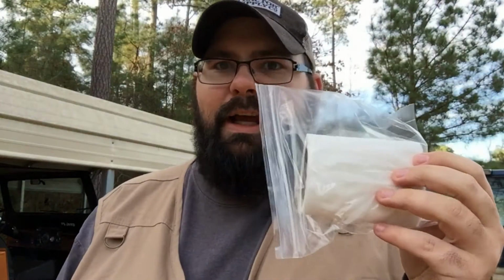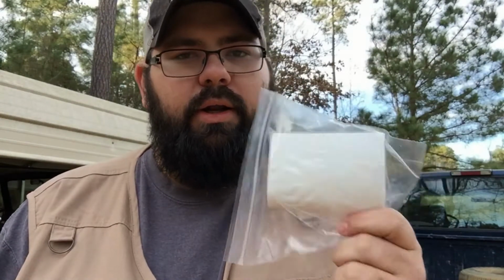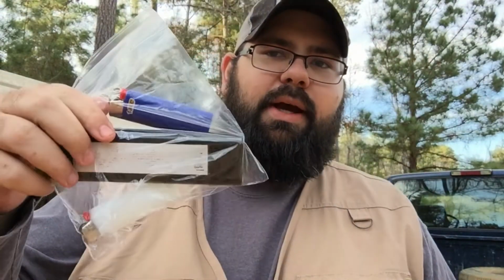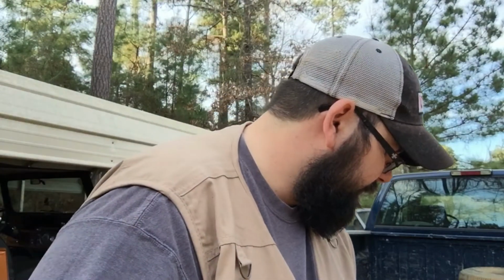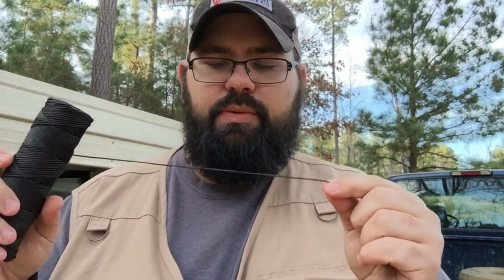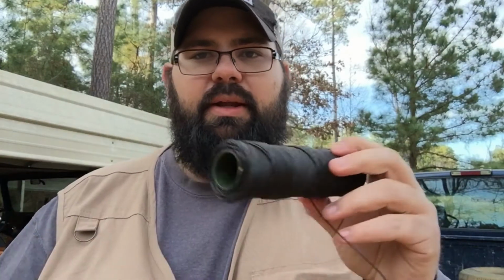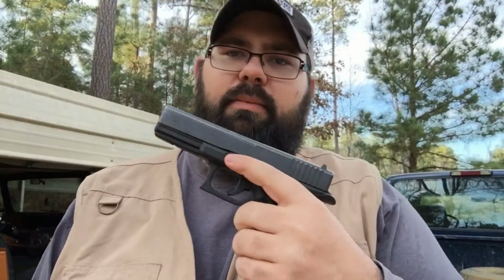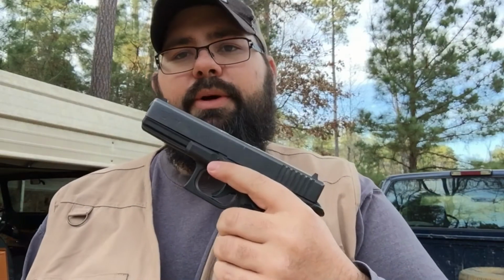Five Item five channel challenge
This is the five item Five channel challenge. I was tagged by Dan over at "Home in the Sticks" This video will be my five most important items in by bag for the outdoors and the five channels I pick. Hope yall enjoy this video.